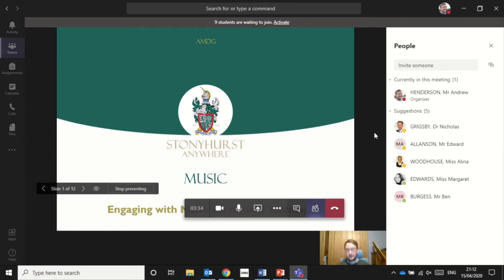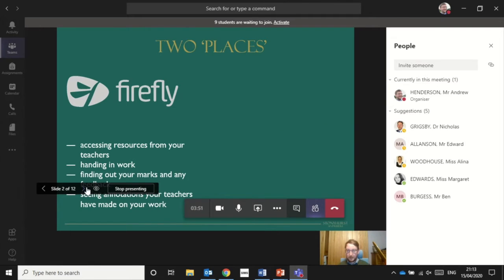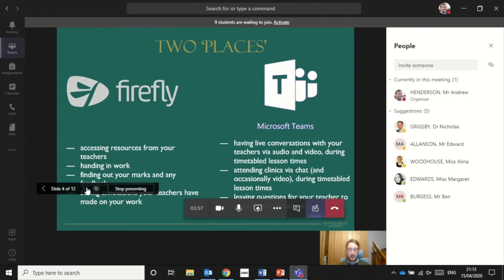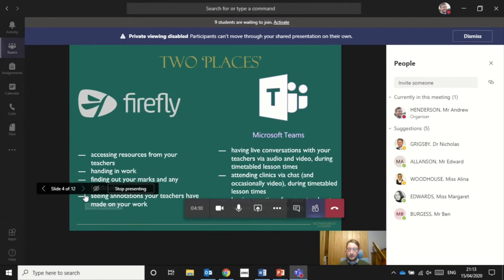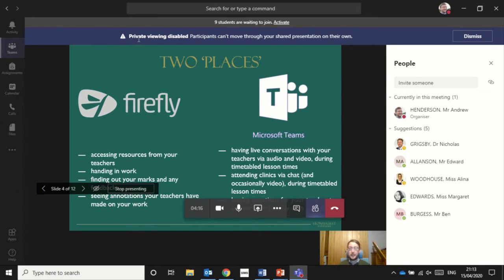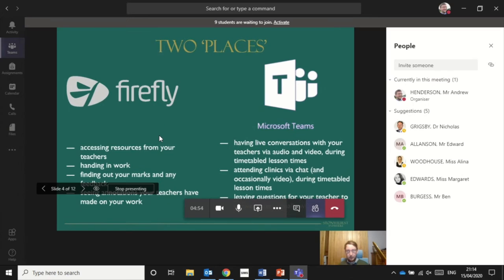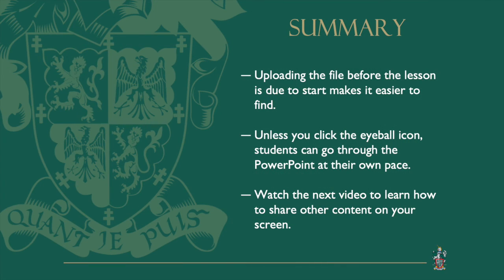FAQs 2: Sharing a PowerPoint file in Teams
Frequently Asked Questions, video 2.